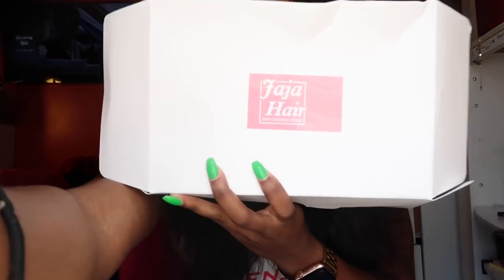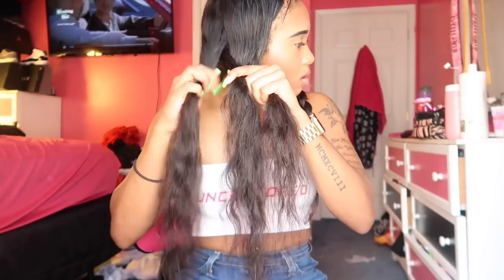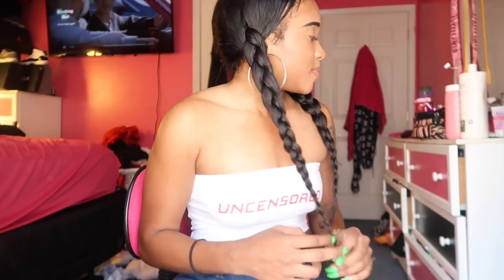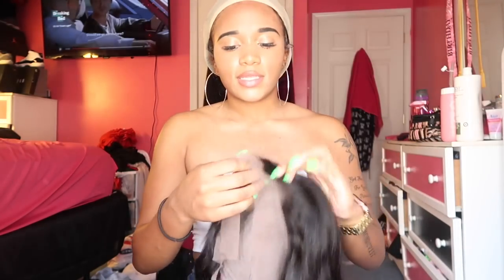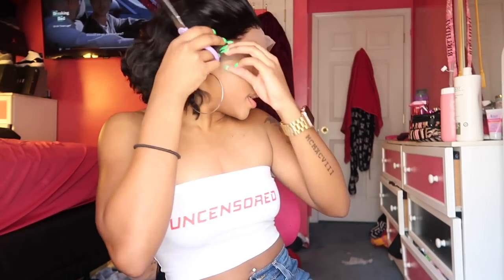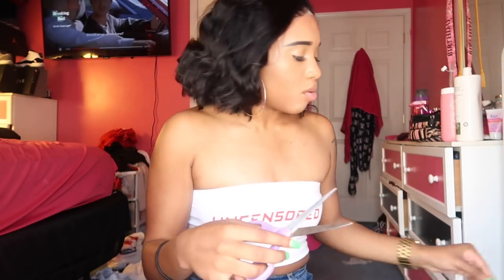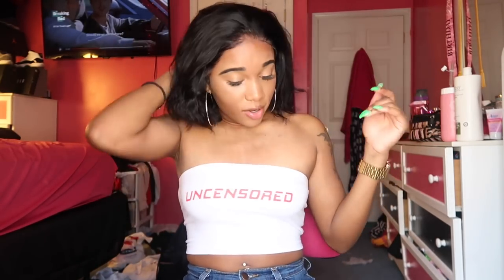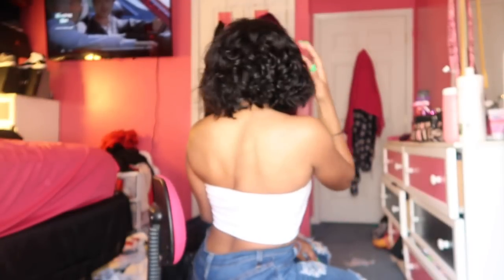BEST BOB WIG EVER || SUMMER AMAZON PRIME FT. JAJA HAIR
Hair Wearing :Brazilian BW Bob Wig  8 inches

Other Bomb Hair
Peruvian Straight bundles
Brazilian Kinkly curly bundles with closure

I hope you guys enjoyed this video! J NATION STAND UPPP! LOL
What I use to Film:
Editing: IMovie
If you want to bless me with some cash lol